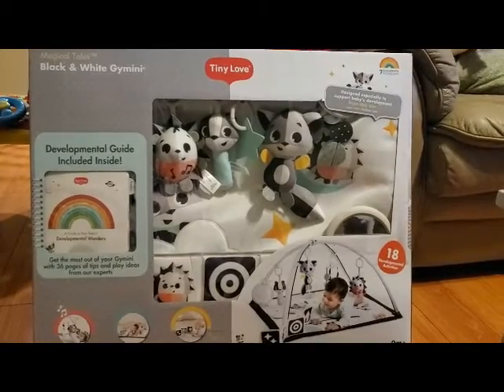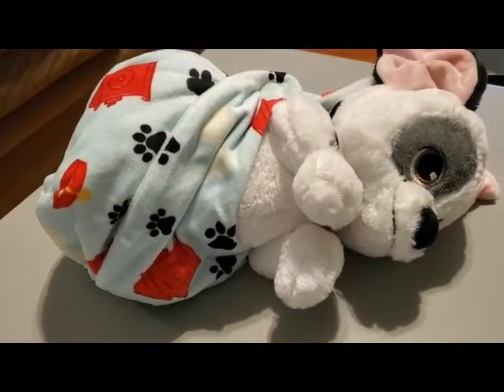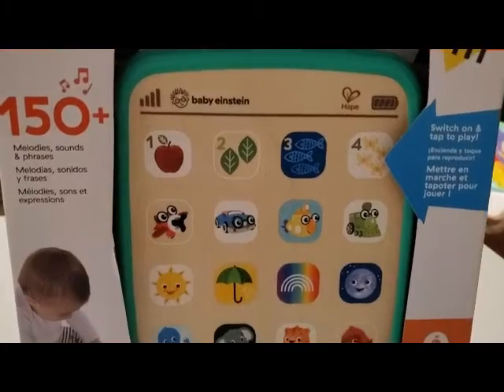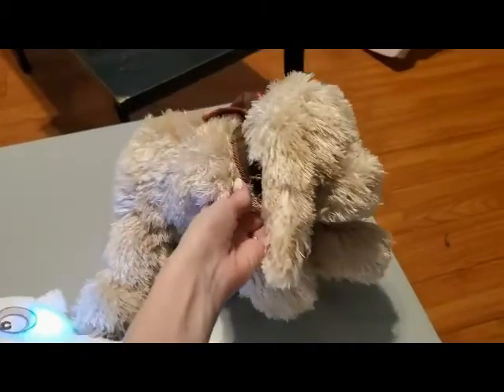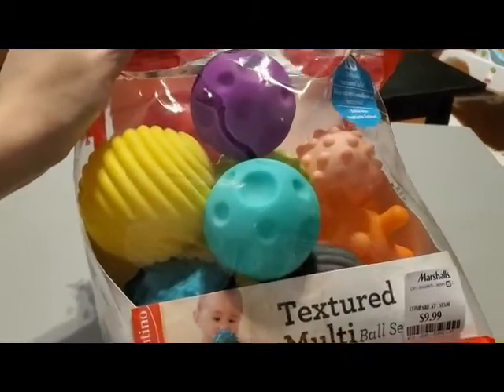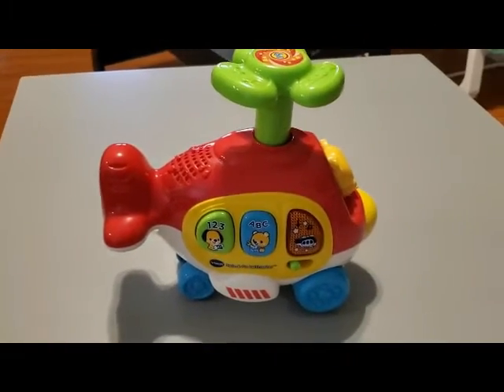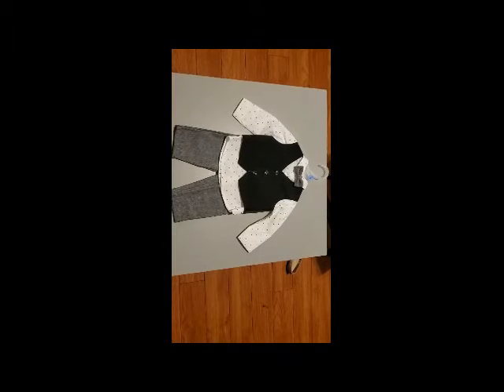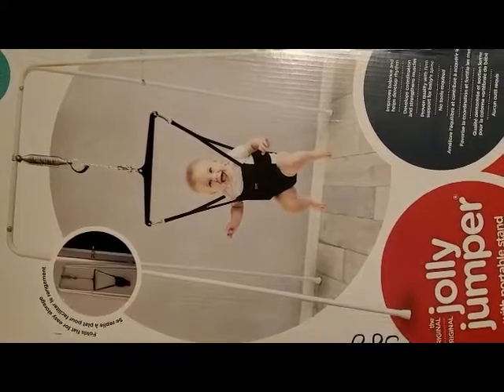What Baby Boy Got For Christmas!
This is everything my little boy got for Christmas this year.